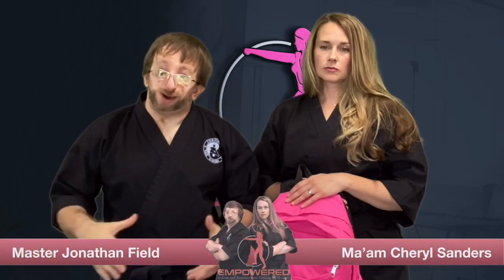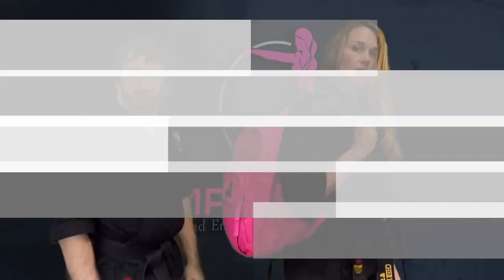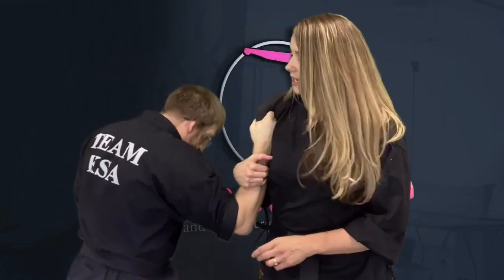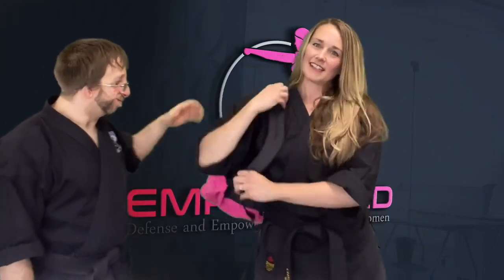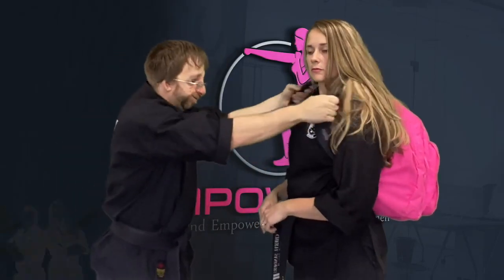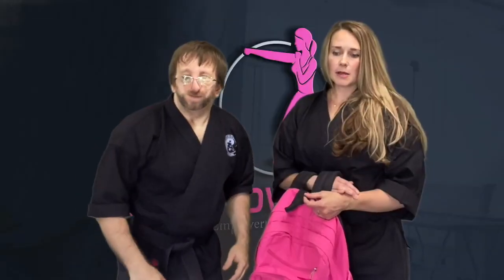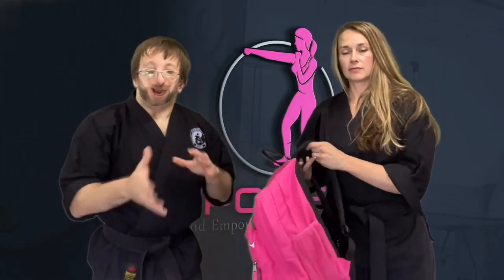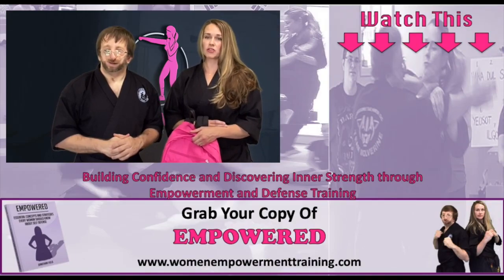Backpack Self Defense and Back To School Safety Tips - Self Defense For Women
Backpack Self Defense For Young Girls Going Back To School. We all carry some sort of backpack or bag but do we know about backpack safety or bag safety? It is important to know some backpack self defense moves especially in environments like school. Protecting yourself with your backpack is part of school safety. Eevry young girl should know about school safety and backpack self defense in order to keep herself safe and defend yourself from a stranger or bully.

Ma'am Cheryl Sanders and Master Jonathan Field of Empowered strive to help women and young girls build confidence and find their inner strength through defense and empowerment training. They teach self defense for women, safety tips for women, and women empowerment provide women's self defense workshops, online self defense tutorials, and fitness training. Check out the links below for more women's self defense techniques, safety tips, and much more...

RECOMMENDED ITEMS AND BOOKS ON AMAZON
Empowered (Book)
Kubaton Self Defense Keychain